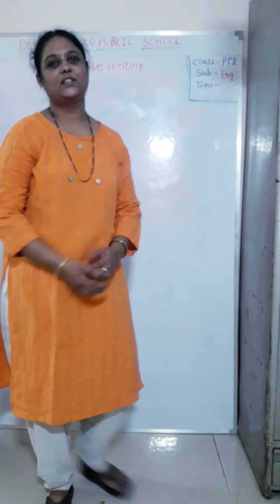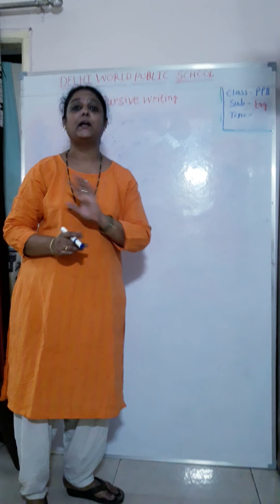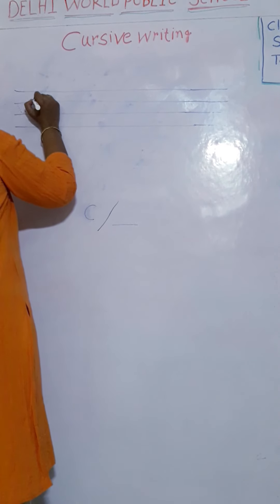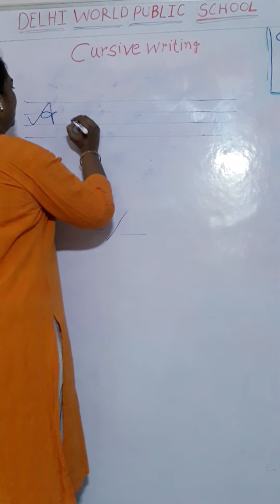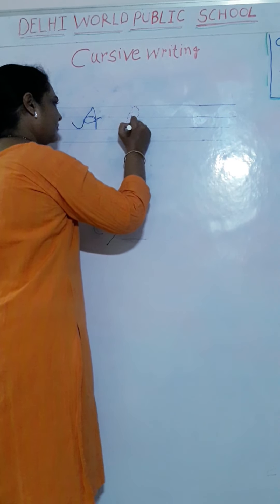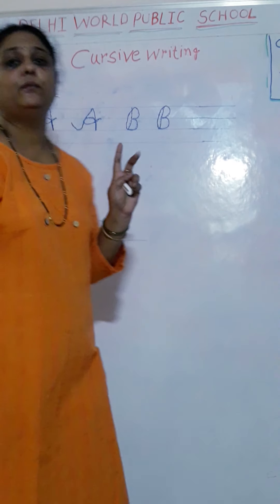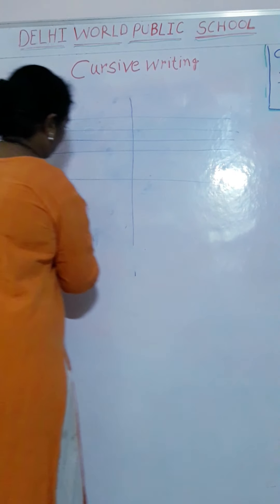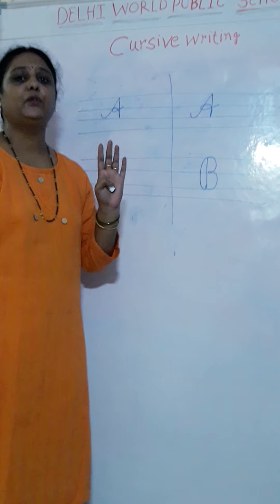pp2 English 15.06.21